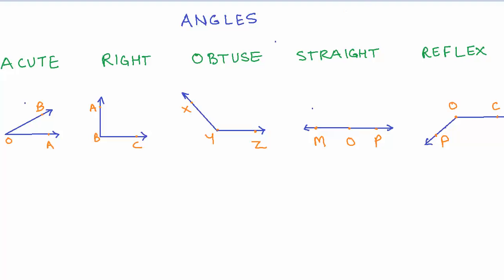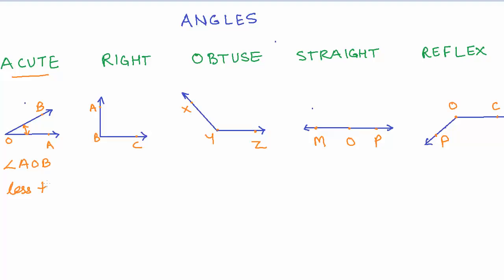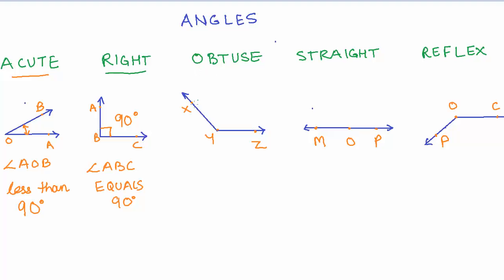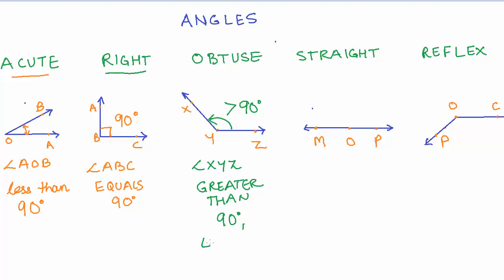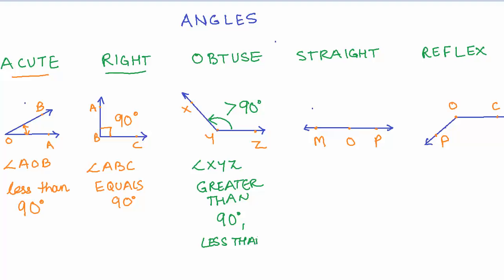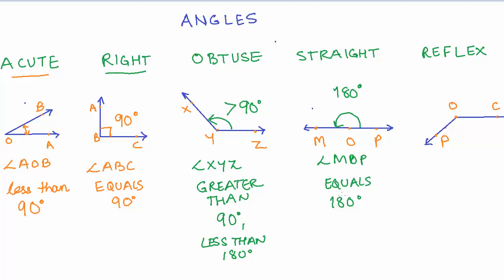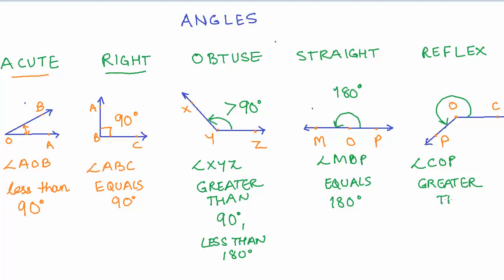01 Types of Angles CBSE MATHS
describes different types of angles